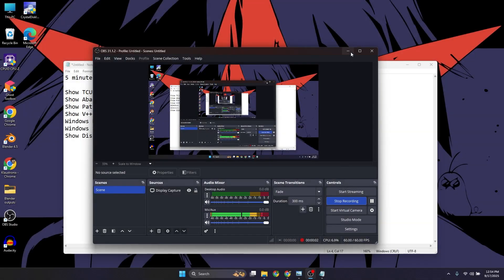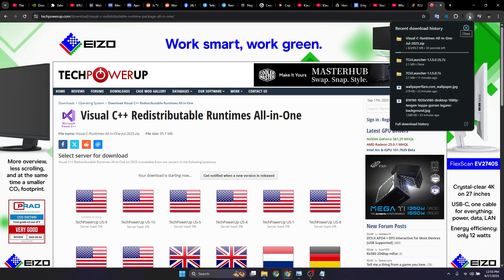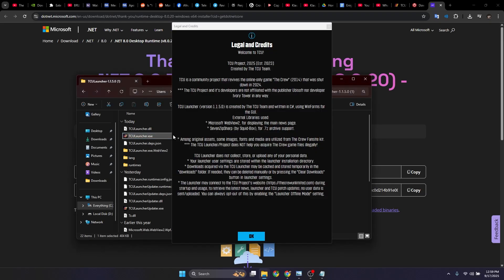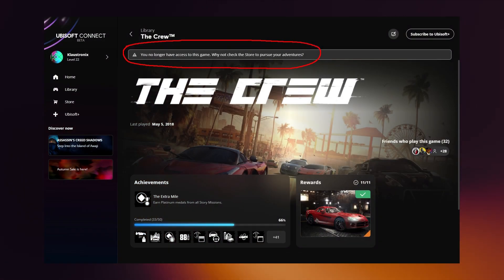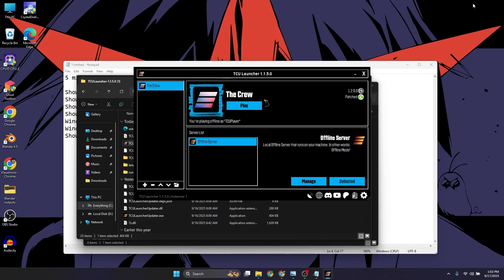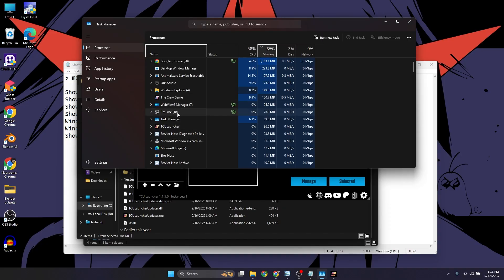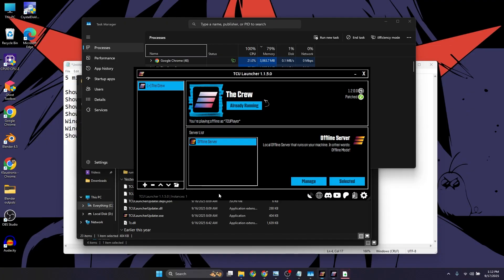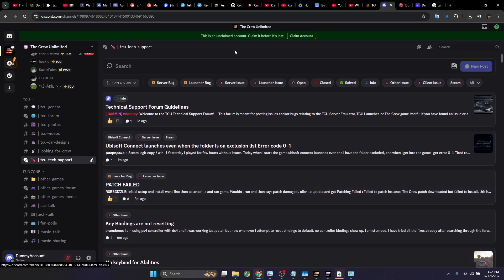The Crew Unlimited | Complete installation/Files/Troubleshooting (2025)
This video covers all the basics of what you might need or want to play The Crew Unlimited.

Timestamps:
0:00 Intro
0:14 TCU Website and Launcher Download
1:01 C++ Redistributable Installs
2:55 Adding Game to the Launcher and Patch
3:45 Yapping and Context, Disclaimer
4:54 Game Files
5:40 Yet another issue
5:58 Windows Defender Exclusion/File restore guide.
7:12 Running the Game
8:31 Fix Windows Sound issue
9:12 TCU Discord Community
9:58 Outro.. or whatever.

Follow these steps below as well if the video doesn't work for you.

Step 1:
Press "Download" button there.

Step 2:
C++ Redistributable All in One:

Download and install these.

Step 3:
Add Exclusion for your game folder in Windows Defender.
Steps will be shown in the video, easier to follow than describing with text.

Step 4:
Start up TCU Launcher. Add your game files to it and press "Patch".

Step 5:
Go into Control Panel → Sound → Communications → Select "Do Nothing" → Apply.

Step 5:
Press play and enjoy the game.

Of course I used NCS songs for a game from 2014. Duh.
Warriyo - Mortals (feat. Laura Brehm)
Suburban - Cradles
Lost Sky - Dreams pt. II (feat Sara Skinner)